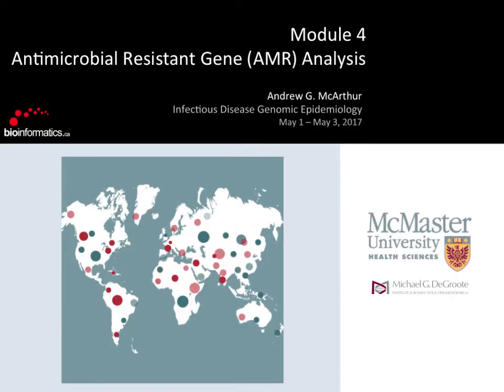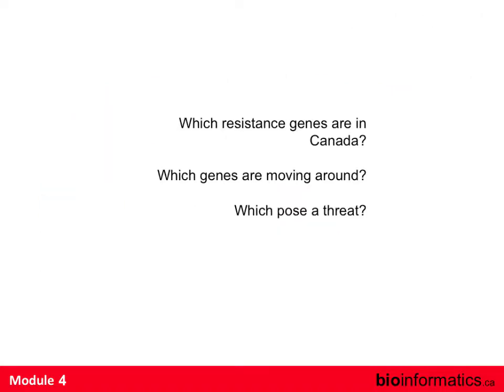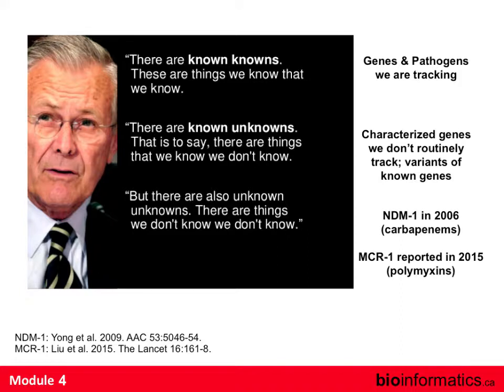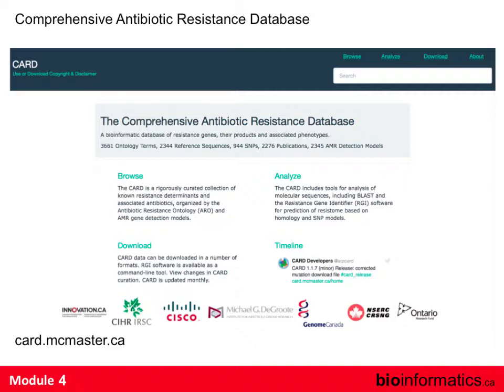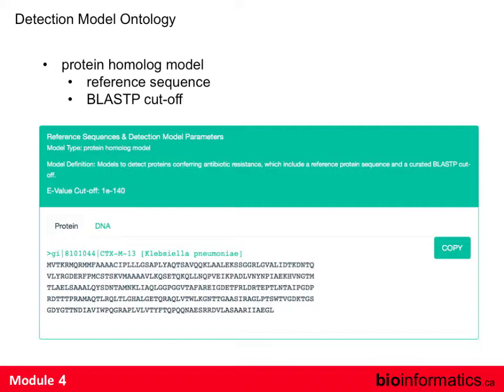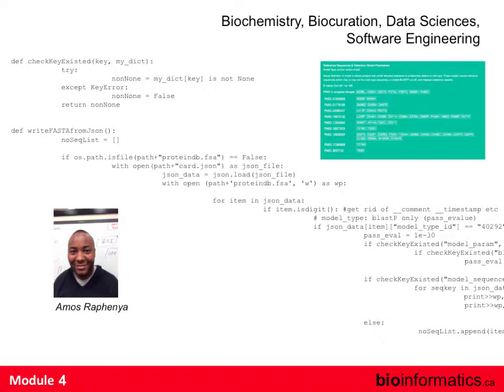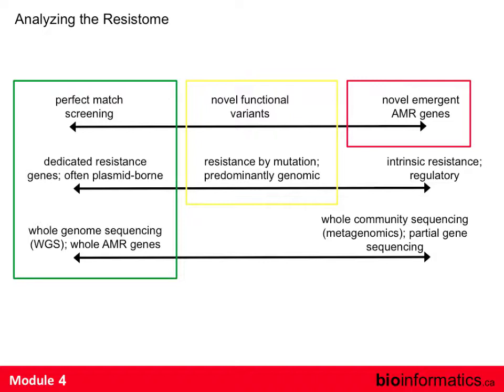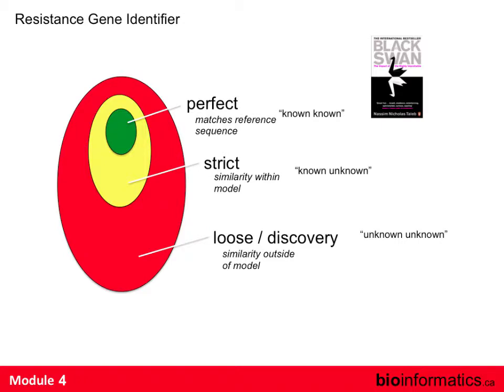Antimicrobial Resistant Gene Analysis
This is the fourth lecture in the Infectious Disease Genomic Epidemiology 2017 workshop hosted by the Canadian Bioinformatics Workshops.  This lecture is by Andrew McArthur from McMaster University.